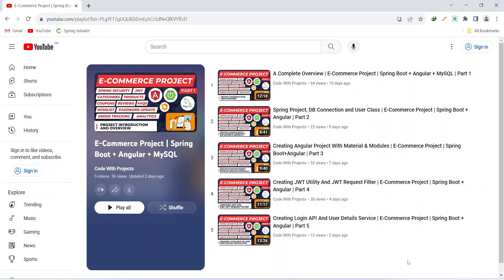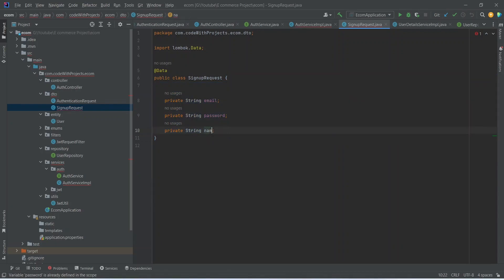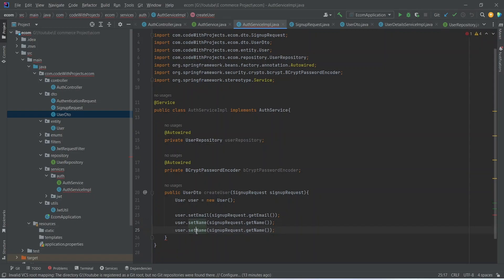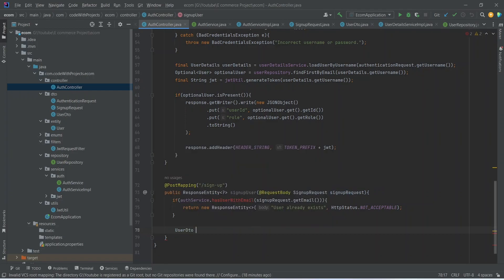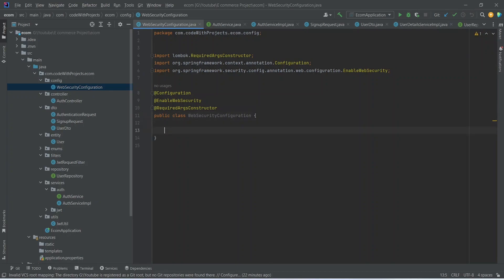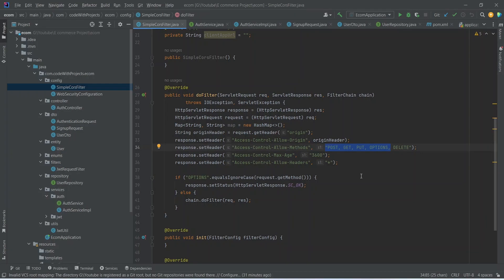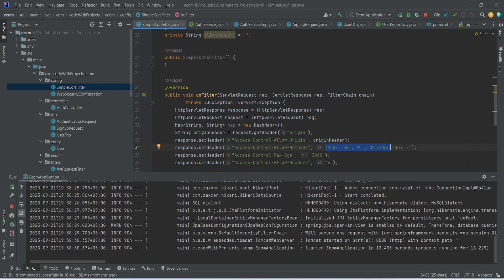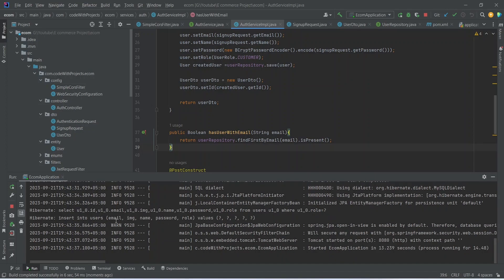Creating Signup API, WebSecurity & Admin Account | E-Commerce Project Spring Boot + Angular | Part 6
Creating Signup Rest API, Web Security, and Admin Account | E-Commerce Project | Spring Boot + Angular | Part 6

Welcome to this comprehensive tutorial on building a Signup REST API with a focus on web security and the implementation of an Admin Account.